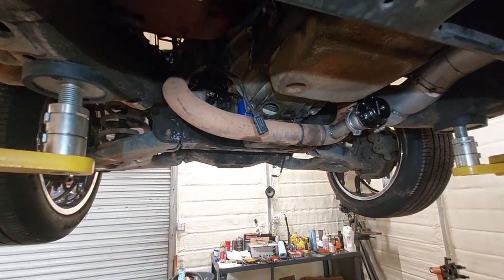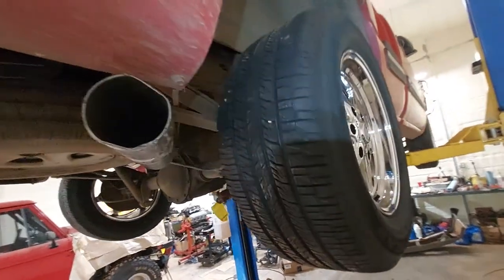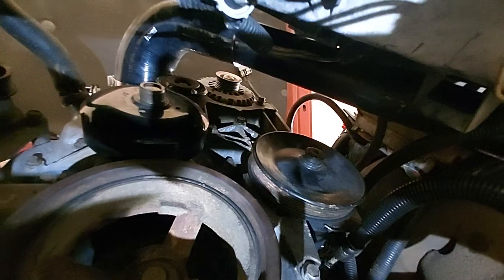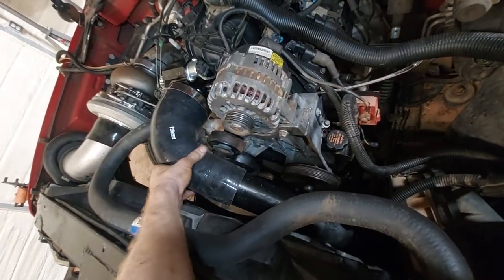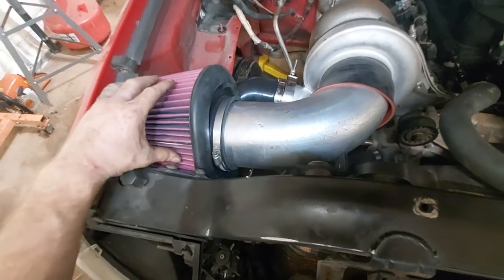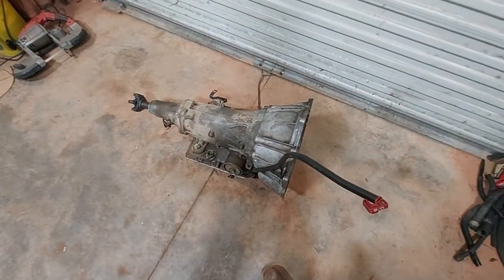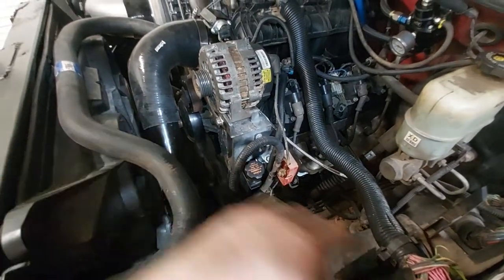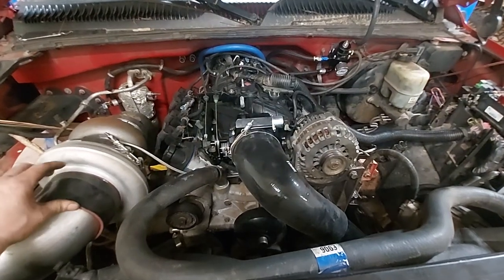Video 2: Red Snapper 6.0L Turbo Silverado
Update video on the 6.0L step side Silverado.